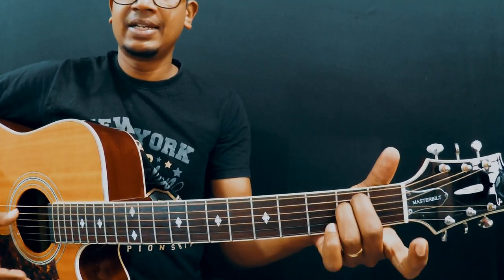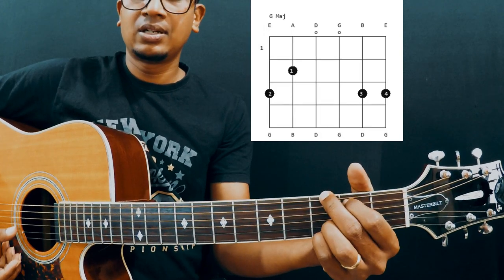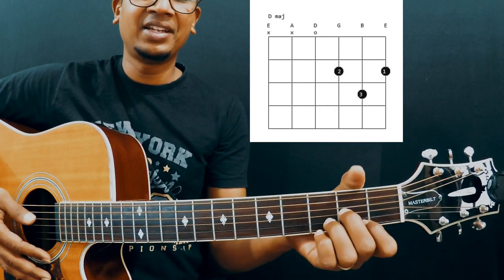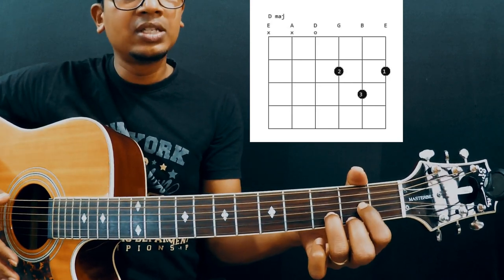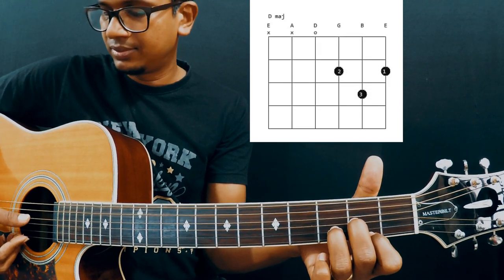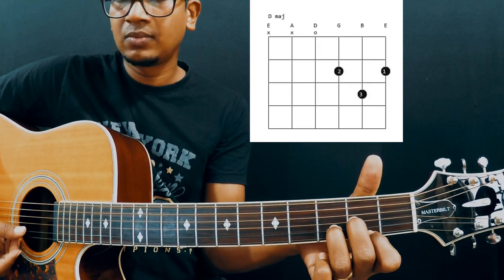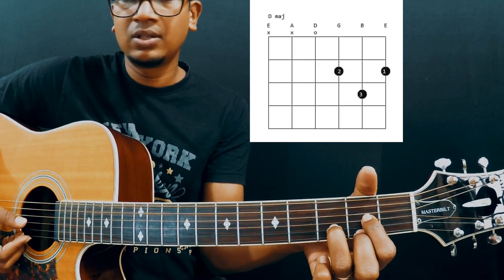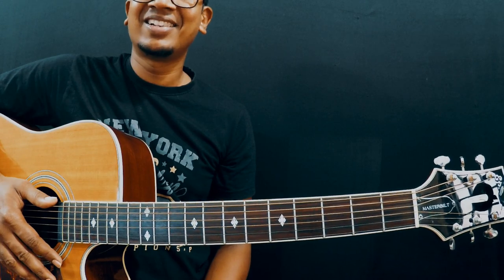D maj - Lesson | EP08 | 8 Open Chords You Must Learn |8th chord|How to play open chords|Isaac Thayil